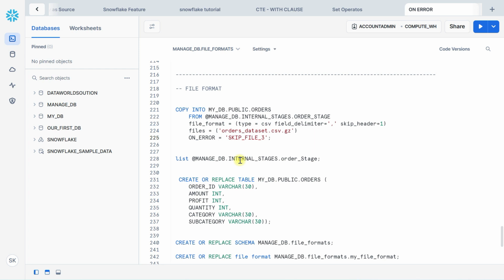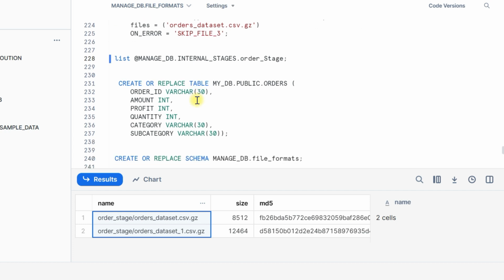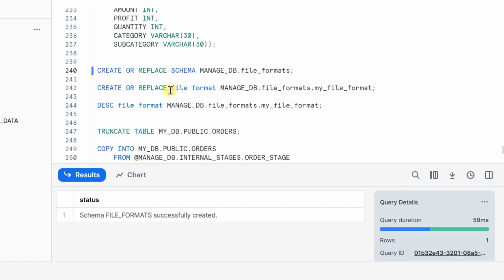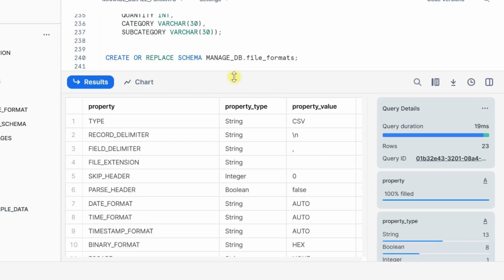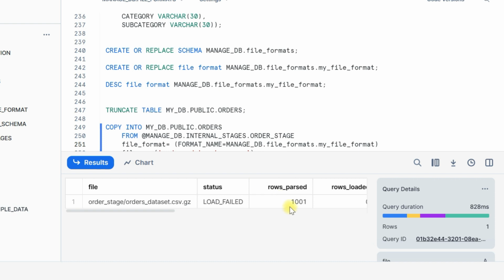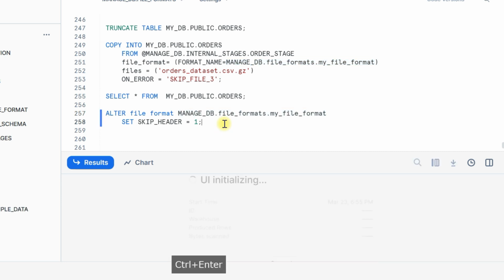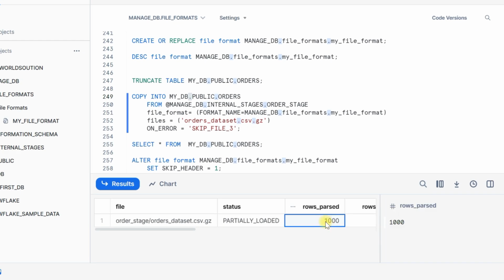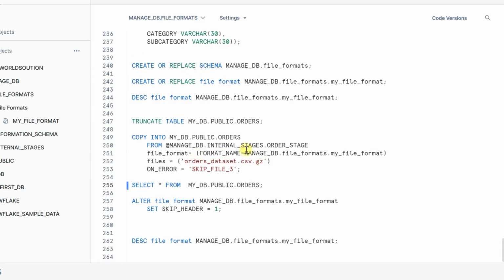Power of Snowflake Database | Exploring File Format Objects for Optimal Data Management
In this video, we delve into the intricacies of Snowflake Database's File Format Objects, showcasing their potential to revolutionize your data management strategies. From understanding the fundamentals to implementing advanced techniques, we guide you through the process of leveraging File Format Objects effectively. Whether you're a seasoned Snowflake user or just starting out, this comprehensive guide will equip you with the knowledge and skills needed to optimize your data handling workflows. Join us as we unlock the full potential of Snowflake Database with File Format Objects.

-- FILE FORMAT

COPY INTO MY_DB.PUBLIC.ORDERS
    FROM @MANAGE_DB.INTERNAL_STAGES.ORDER_STAGE
    file_format = (type = csv field_delimiter=',' skip_header=1)
    files = ('orders_dataset.csv.gz')
    ON_ERROR = 'SKIP_FILE_3';

list @MANAGE_DB.INTERNAL_STAGES.order_Stage;

 CREATE OR REPLACE TABLE MY_DB.PUBLIC.ORDERS (
    ORDER_ID VARCHAR(30),
    AMOUNT INT,
    PROFIT INT,
    QUANTITY INT,
    CATEGORY VARCHAR(30),
    SUBCATEGORY VARCHAR(30));

CREATE OR REPLACE SCHEMA MANAGE_DB.file_formats;

CREATE OR REPLACE file format MANAGE_DB.file_formats.my_file_format;

DESC file format MANAGE_DB.file_formats.my_file_format;

TRUNCATE TABLE MY_DB.PUBLIC.ORDERS;

COPY INTO MY_DB.PUBLIC.ORDERS
    FROM @MANAGE_DB.INTERNAL_STAGES.ORDER_STAGE
    file_format= (FORMAT_NAME=MANAGE_DB.file_formats.my_file_format)
    files = ('orders_dataset.csv.gz')
    ON_ERROR = 'SKIP_FILE_3';

SELECT * FROM  MY_DB.PUBLIC.ORDERS;

ALTER file format MANAGE_DB.file_formats.my_file_format
    SET SKIP_HEADER = 1;